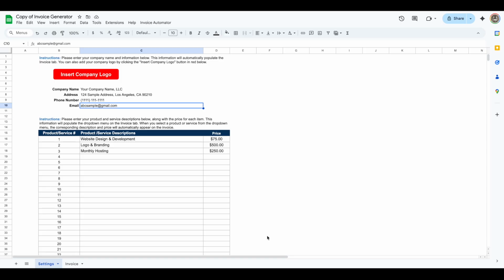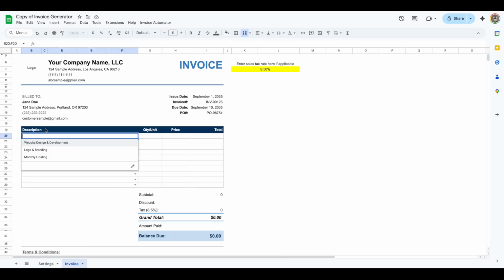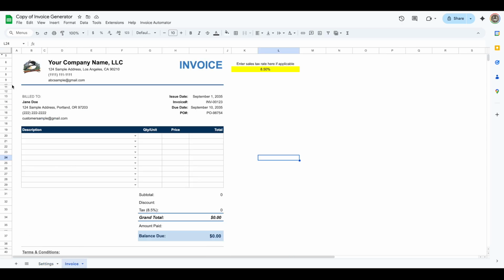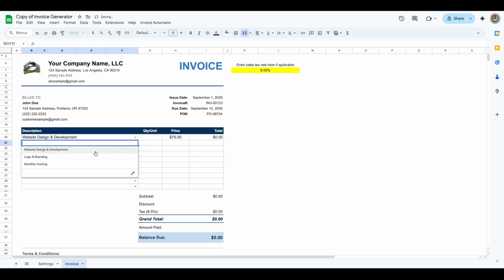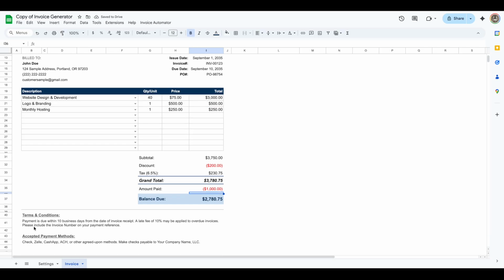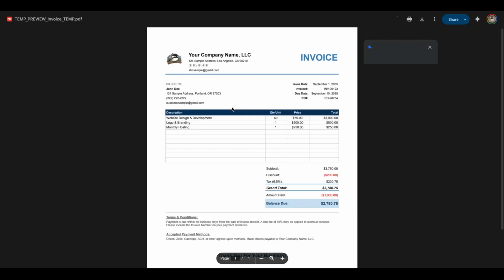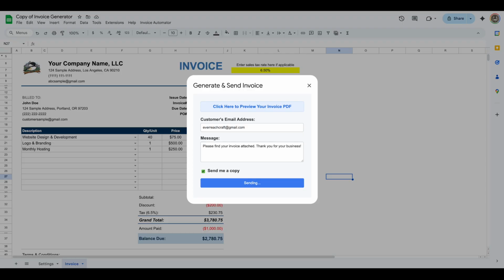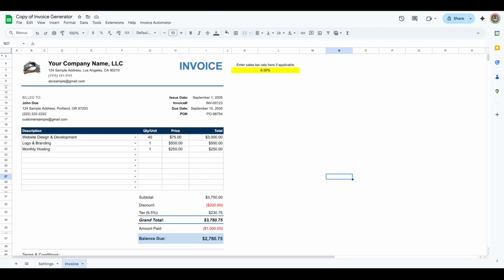Auto Invoice PDF Generator & Email Tool for Small Business – Instantly Send Invoices with One Click